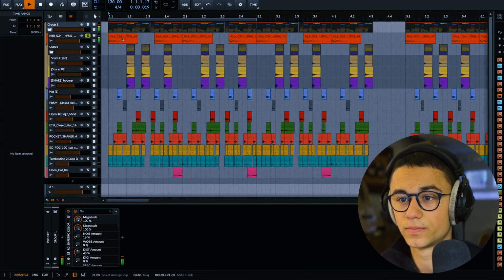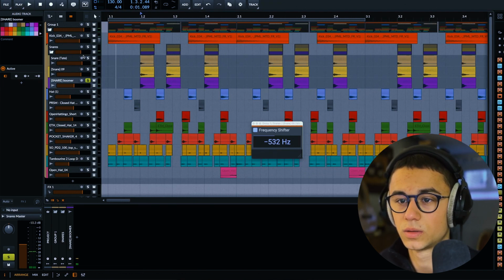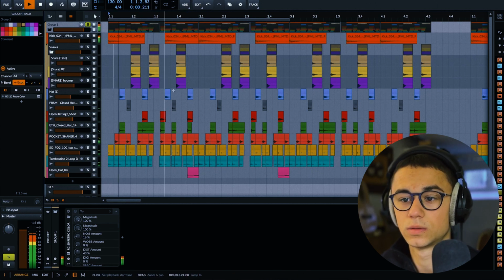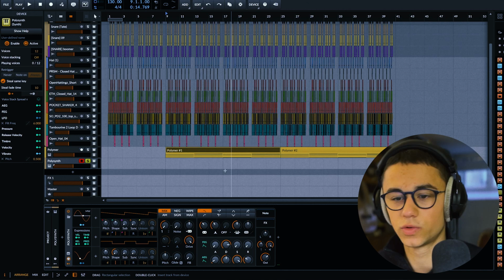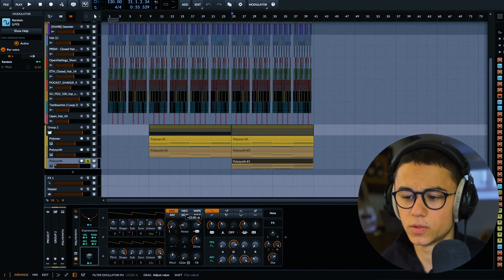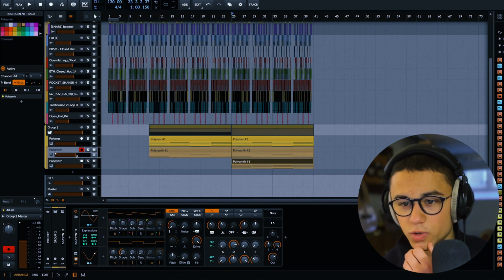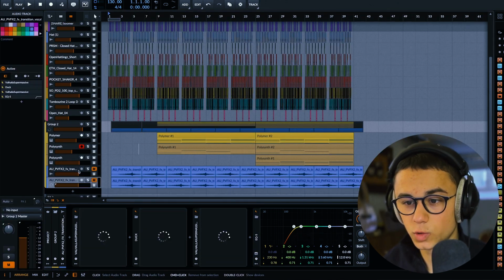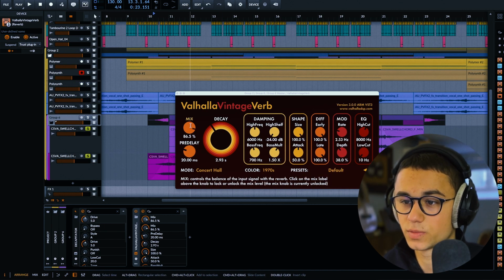how to make music like bicep